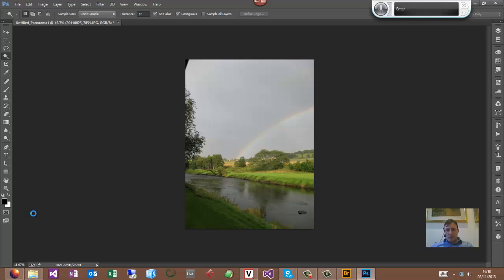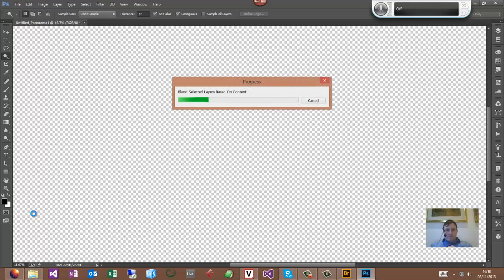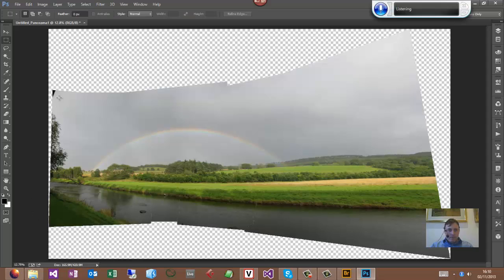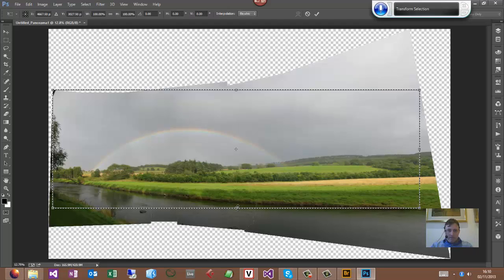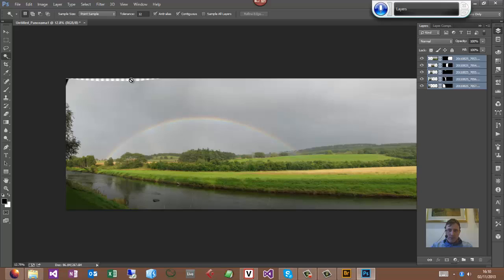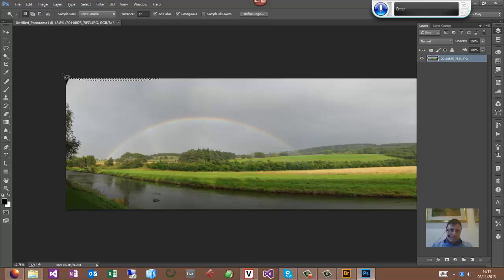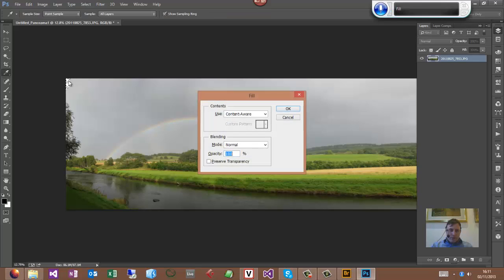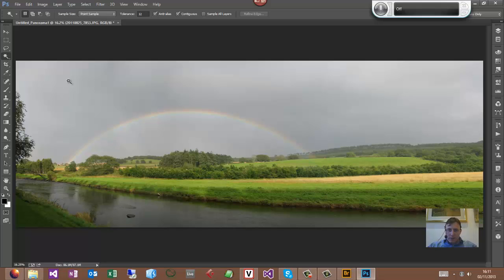Controlling Adobe Bridge and Photoshop with Voice Commands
I demonstrate ranking of images in Adobe Bridge and then manipulation of the image in Photo Shop to produce the final image. Voice recognition software that I have developed is used as the voice command system. to sign up.